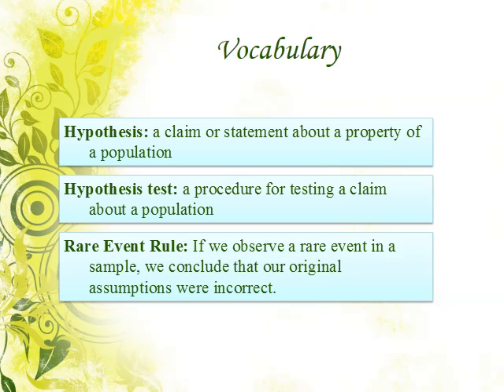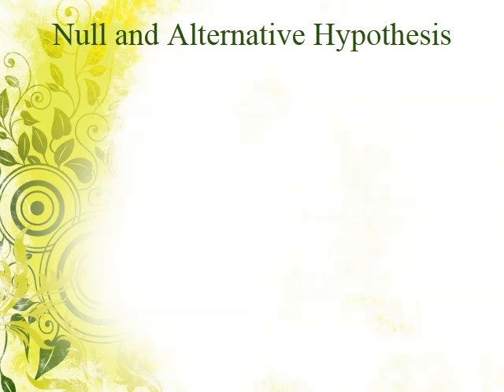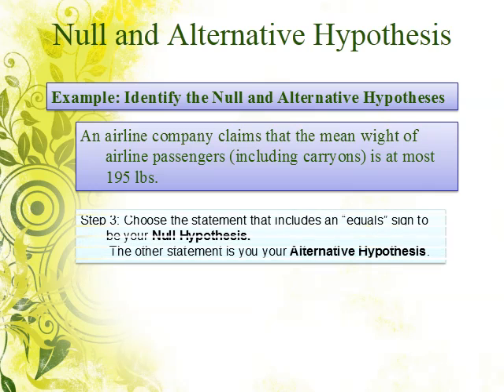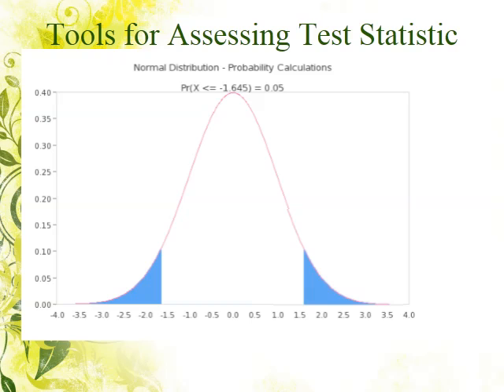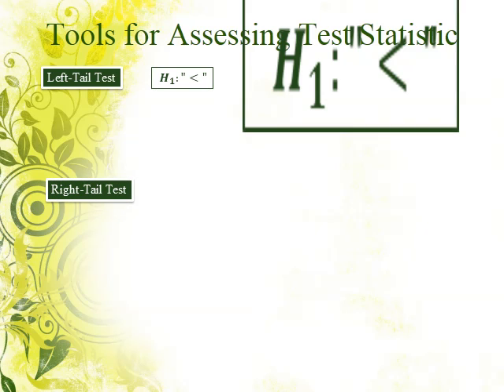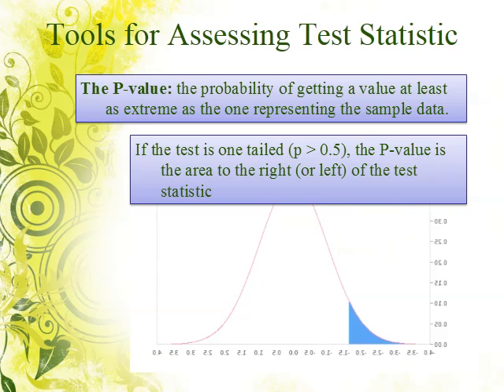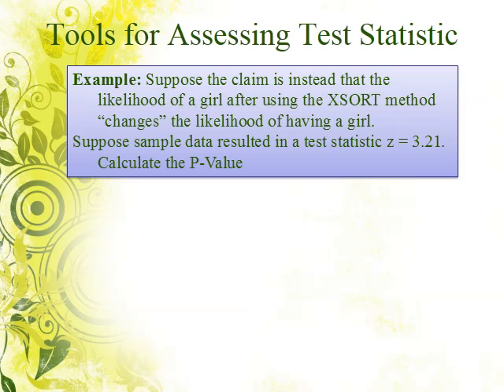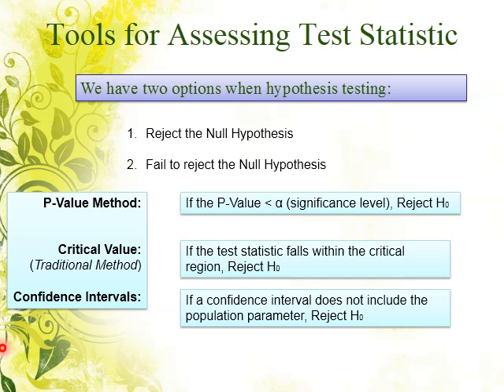8 2 Basics of Hyp Test2